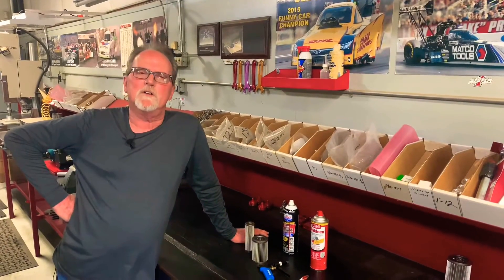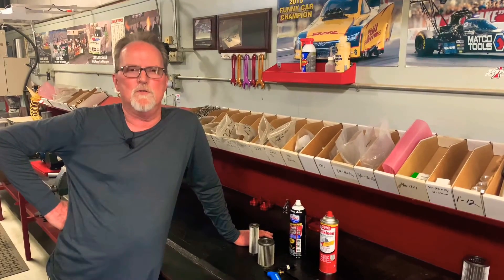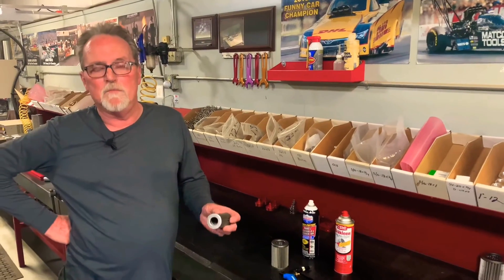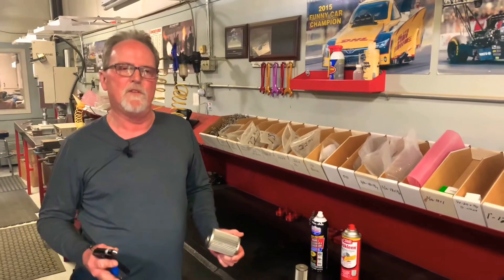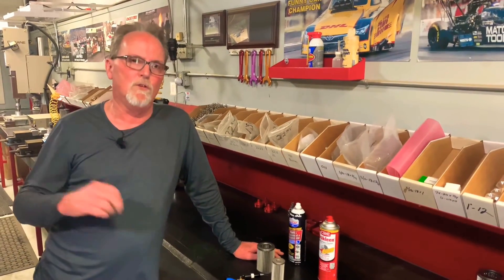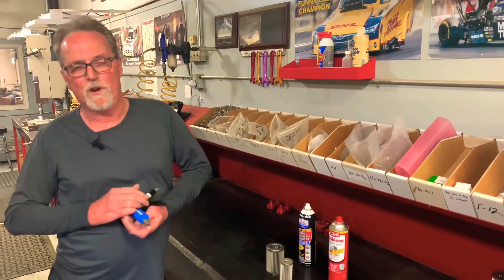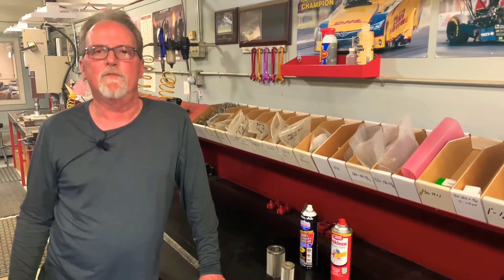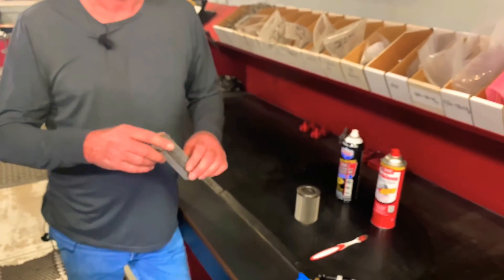Common Methanol Issues in Fuel Systems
Mark explains the common issues we find with methanol and fuel systems. Most people know what to do with methanol when cleaning fuel systems but in case you didn’t we have the video for you!